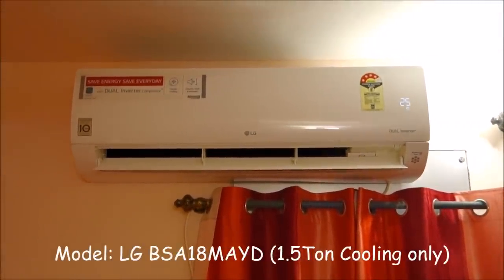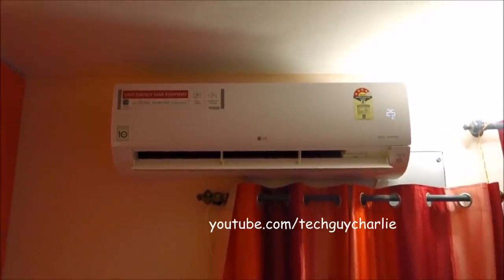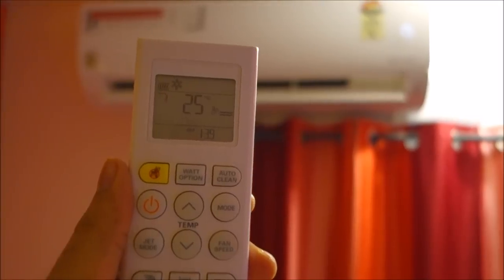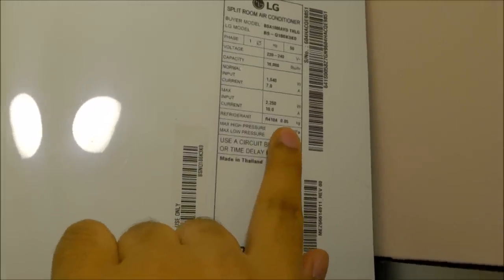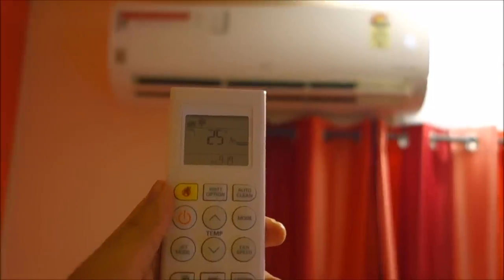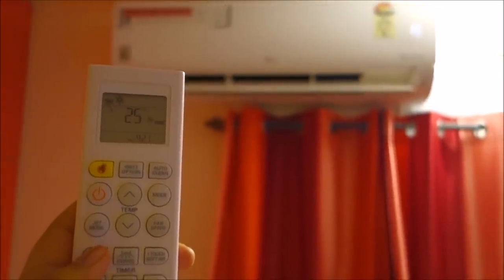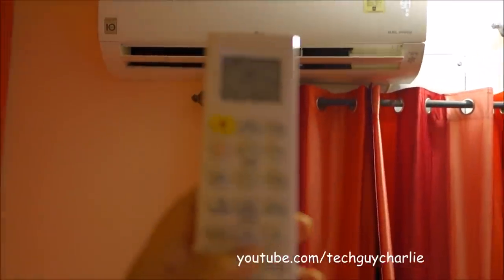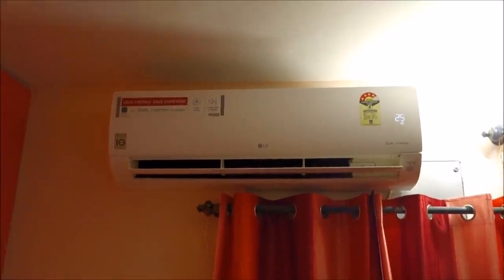LG Dual Inverter 1.5T air conditioner review (BSA18BEYD/BSA18MAYD)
Summers are here, I just got a brand new LG inverter AC, I thought I'd do a review on it. Hope this video helps you out in buying your new AC.
PS: I will immediately remove comments with an advertisement, dealers promoting their brands with false misleading information like 1Ton AC cooling like 1.5Ton and hate speech. Healthy discussion only.

1 Ton LG Dual Inverter 5 Star with Wifi and copper condenser

1.5 Ton LG Dual Inverter 5 Star with Wifi, 4 way swing and copper condenser (White and Grey colour)

1.5 Ton LG Dual Inverter 1.5T model 5 Star with a copper condenser (THIS IS WITHOUT WIFI and 4 way swing)